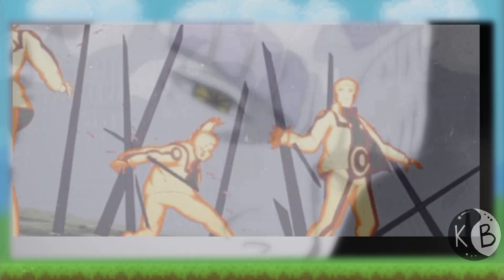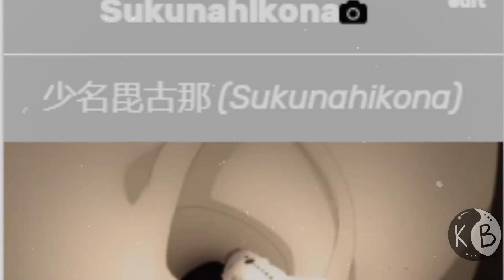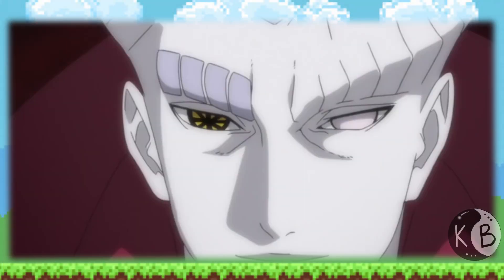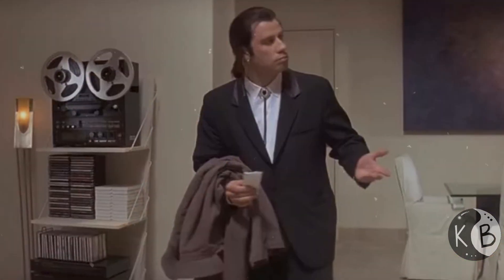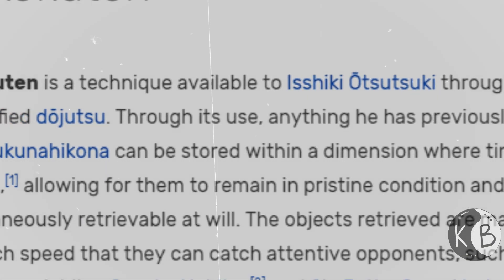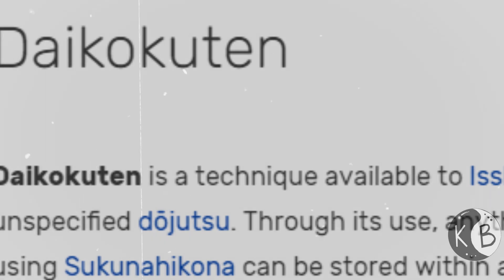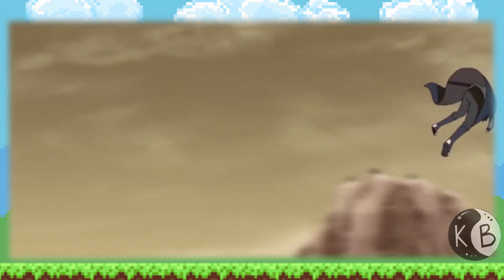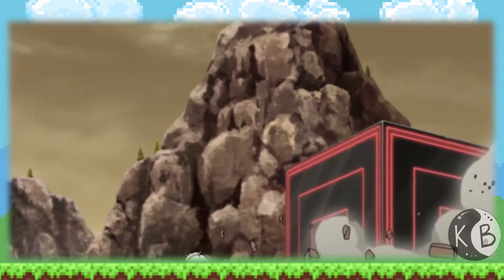This Dojustsu Is STRONGER Than The Rinnegan!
In this video, I discuss Isshiki's dojutsu and how it's stronger than the rinnegan.